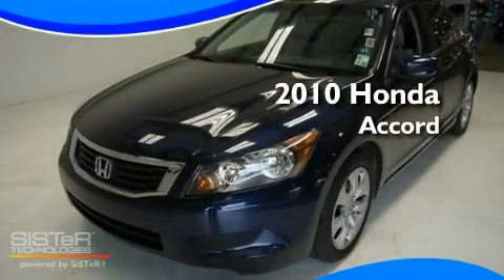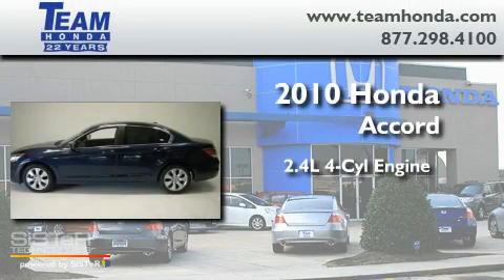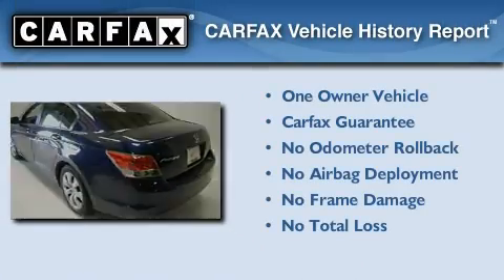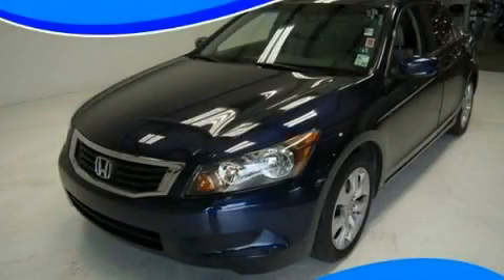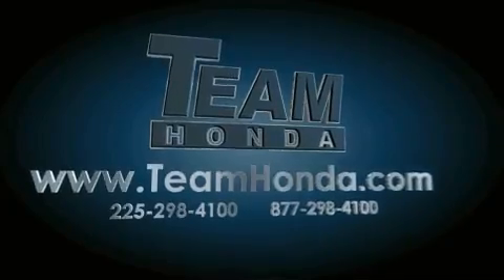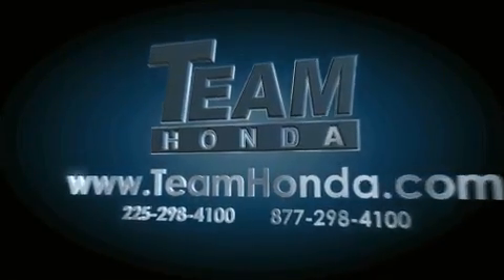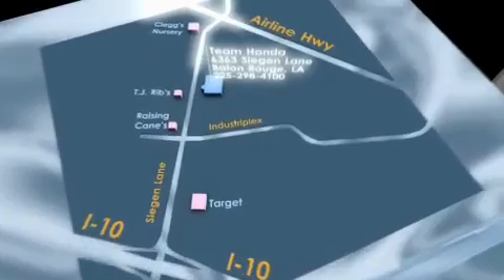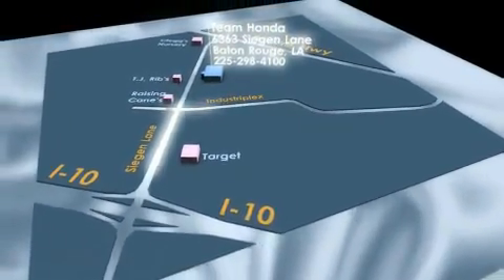2010 Honda Accord Denham Springs LA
Year : 2010

 Make : Honda

 Model : Accord

 Engine : 2.4L 4 cyls

 Trans . : Automatic

 Exterior : Royal Blue Pearl

 Miles : 7,866

 Interior : Gray

 Stock : 12725P

 Team Honda

 6363 Siegen Lane